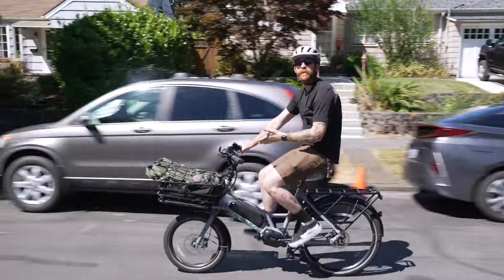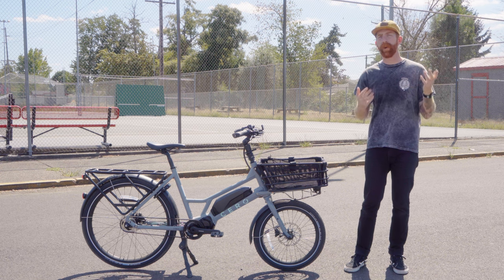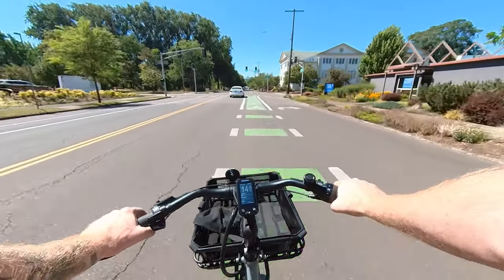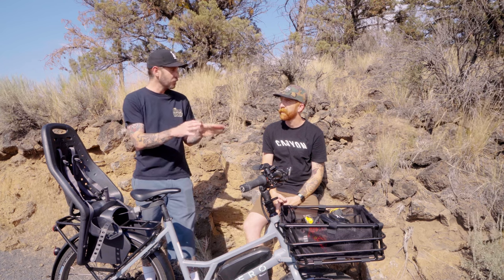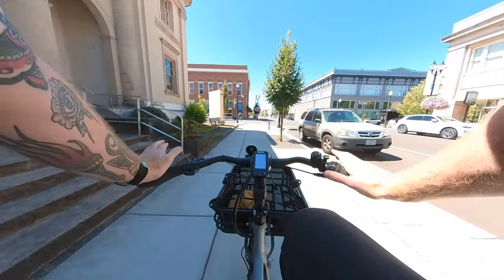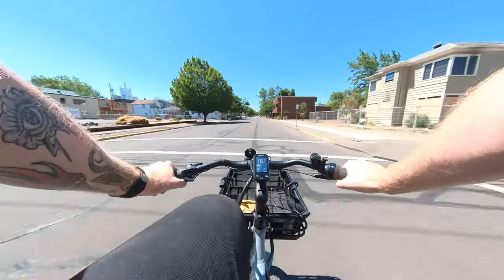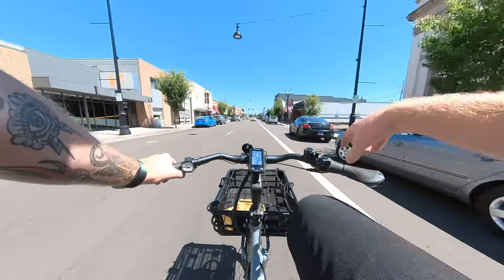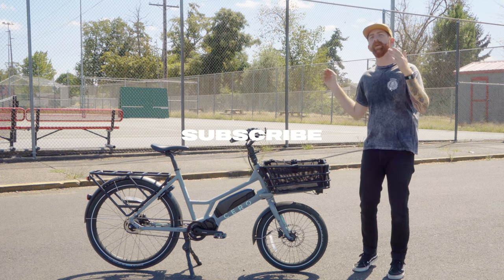How great are Electric Cargo Bikes? The CERO ONE Review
We pedaled, we loaded and we tested... The Cero One is a Class 1 electric cargo bike. Capable of carry up to 300lbs (rider weight included), this bike is equipped with: Shimano Steps E6100 Mid Drive Motor, Shimano Inter-5E internal shifting 5 speed rear hub, Shimano 504wh removable battery. This Aluminum frame,  26" rear and 20" front mixed wheel cargo bike is just shy of 60lbs and capable of a 105 mile range.

Cero offers a wide range of accessories, including the LODEN racks made specifically for this bike and adaptability to the YEPP Maxi Seat.

This bike took over all of our lives as it became a staple for our review period. From commuting to work, trips to the market and local coffee shops, it even found its way into becoming the baby hauler for one of our testers and turned a new leaf for his wife who expressed wanting to ride to dinner or the park as opposed to driving.

Electric Cargo Bikes are a great vehicle substitute. The Cero One as a cargo bike is slightly odd compared to most, with its mixed wheel and only 68.3 inch length, it is easy to navigate and cruise around town with ease. The front rack is fixed to the frame which ergonomically offers you an intuitive and simple way to navigate, as opposed to some longer cargo bike options that have a steep learning curve to feel comfortable on for a fresh rider.

All in all, the Cero One is a fantastic build at $3799, with a great component build spec to fit the bill. We however do think that the frame left a rather rigid feeling when riding, but a stiff and rigid bike can take a lot of abuse and leaves assurance that it can carry the load safely.

Chapters:
0:00 - Intro
0:16 - Tech Specs
4:20 - Rider Impressions
11:55 - On Bike Experience
18:55 - Final Thoughts